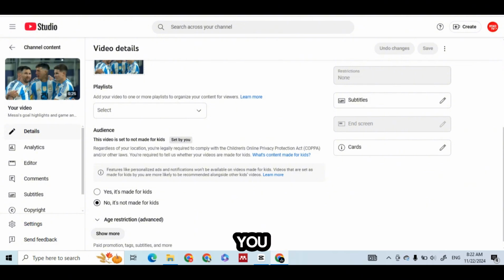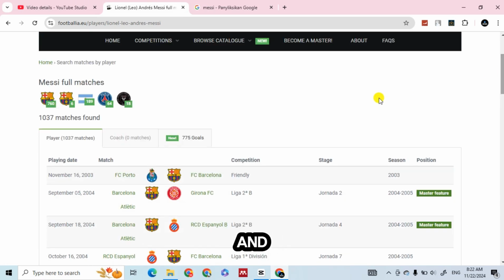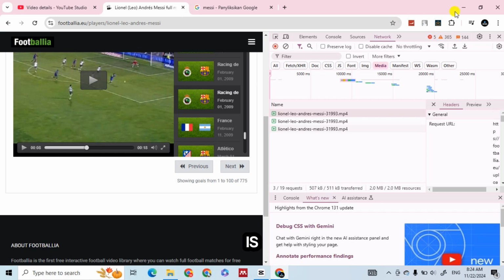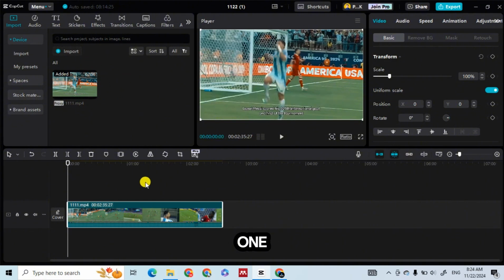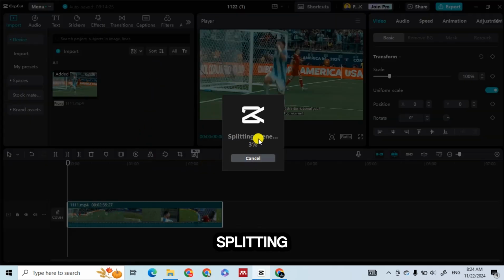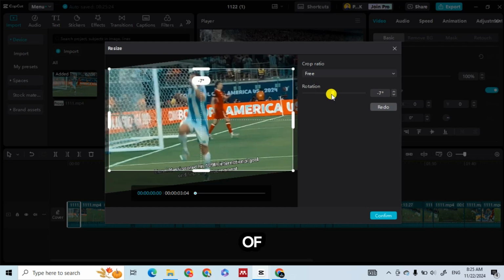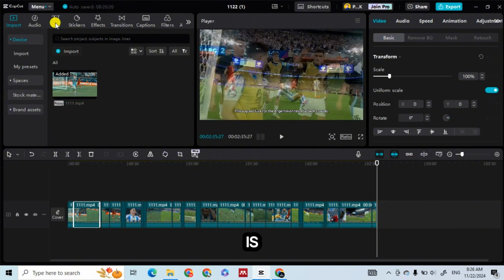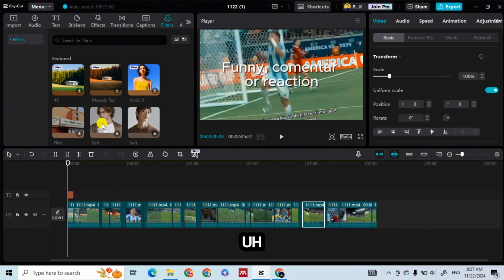How I Passed Copyright Issue on Football Video on Youtube | Faceless Youtube Ideas | New Ideas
youtube channel ideas without showing your face,youtube channel ideas without